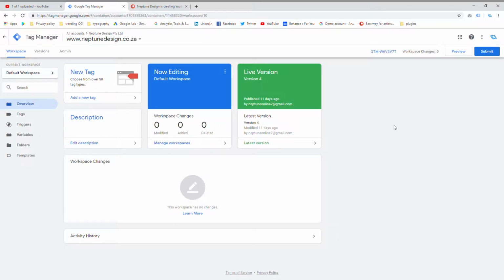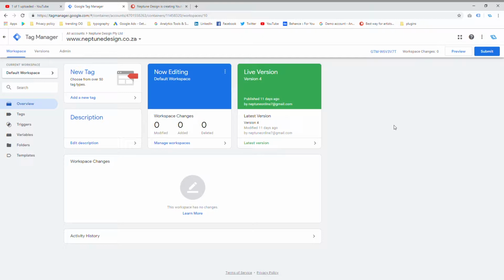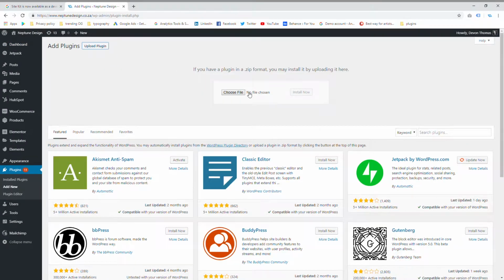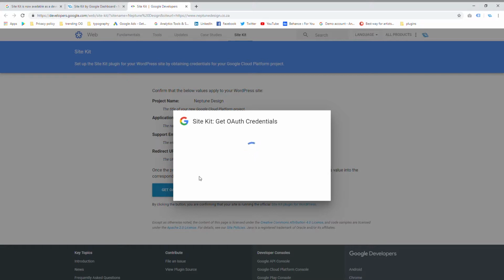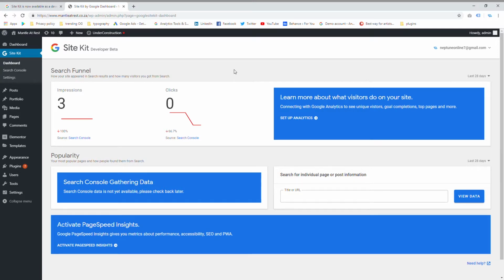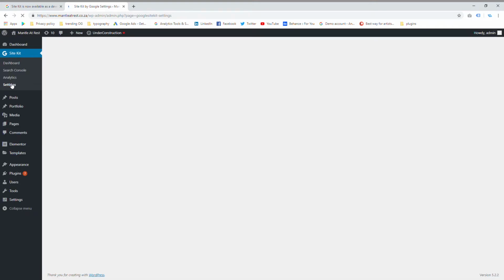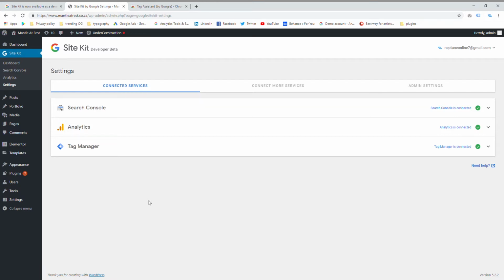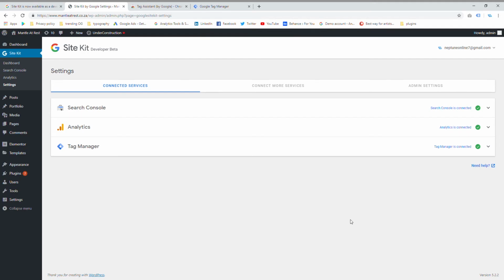INSTALLING GOOGLE TAG MANAGER IN WORDPRESS | 10 minutes without coding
This is a tutorial on how to use the Google side kit plugin to install Google tag manager in WordPress in under 10 minutes.

We will take you through the process step by step

DIGITAL MARKETING TOOLS I USE

Find hundreds of video placements for your youtube ads within minutes - Tubesift

Build amazing looking ads without a designer - Envato elements

Easily build high quality landing pages to drive more conversions - Elementor